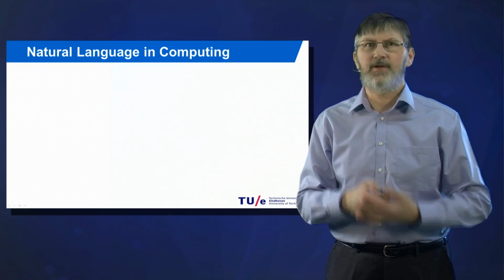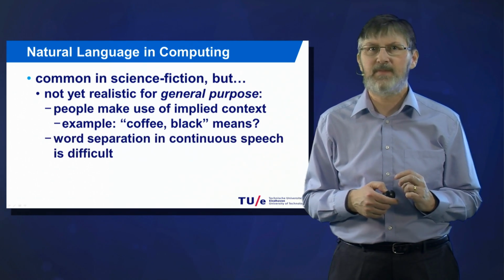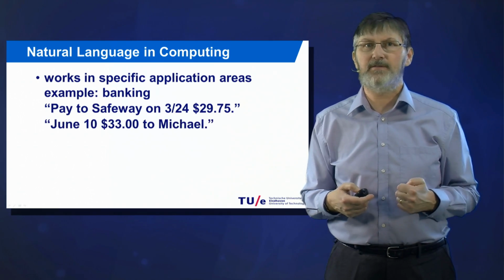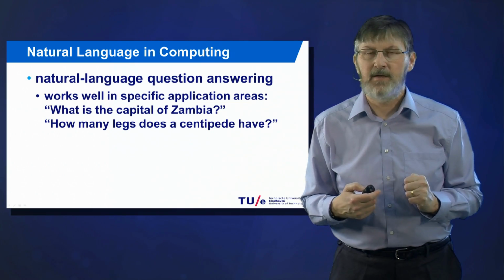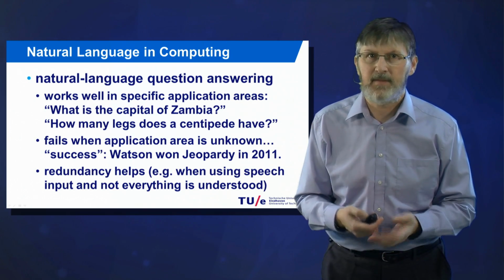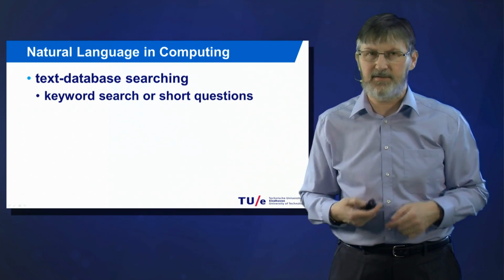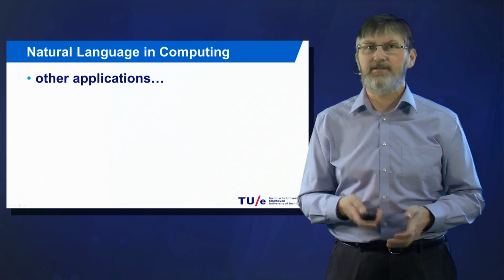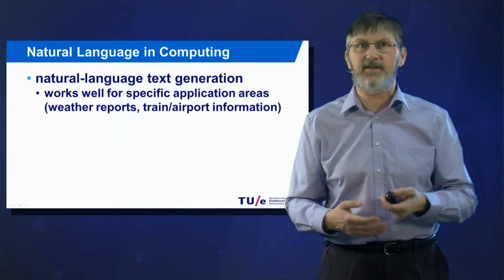Human-Technology Interaction. Lection 6. Part 8 of 9.